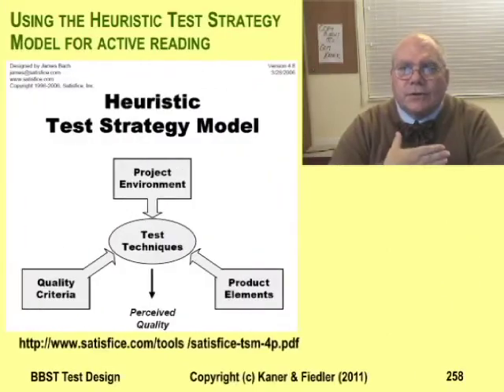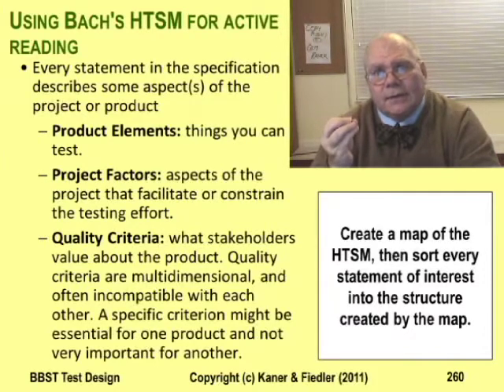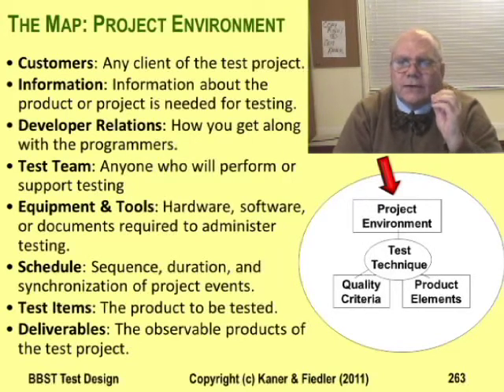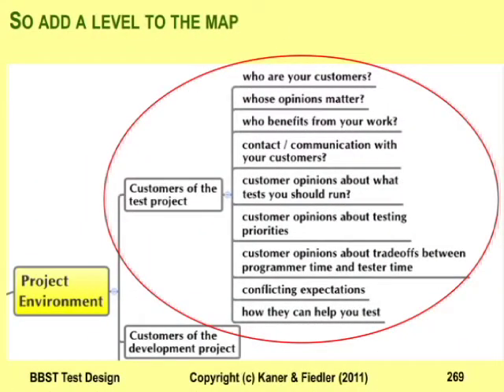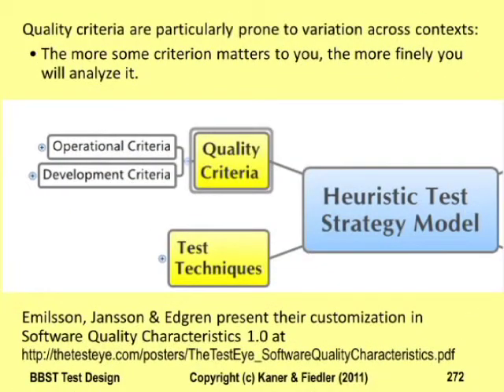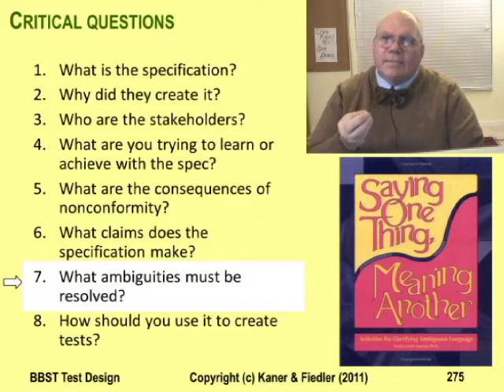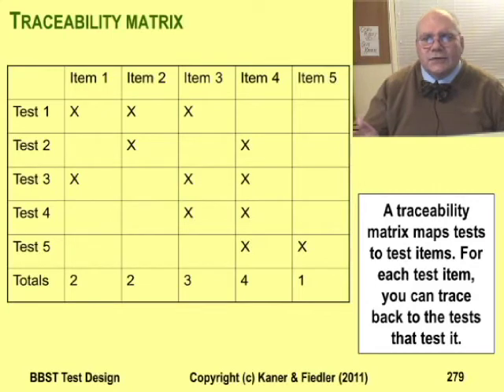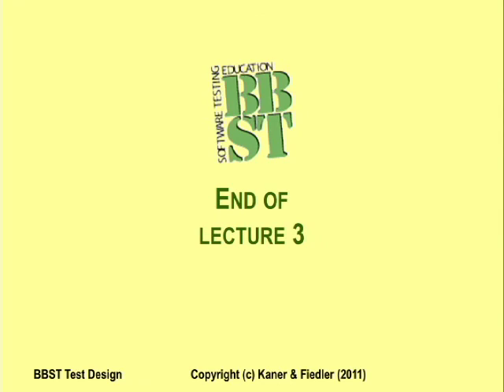BBST Test Design 3C: Specification-Based Testing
n this lecture, Kaner introduces specification-based testing and suggests eight questions that can guide specifications analysis.